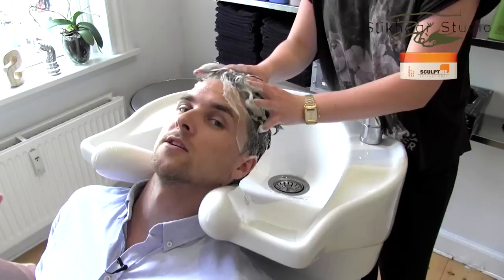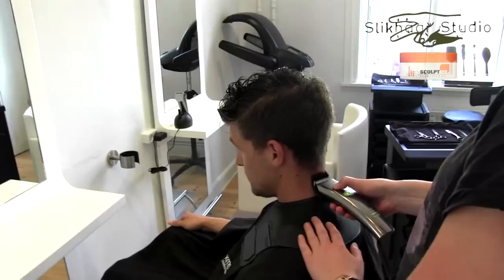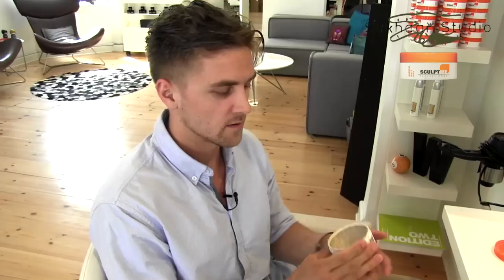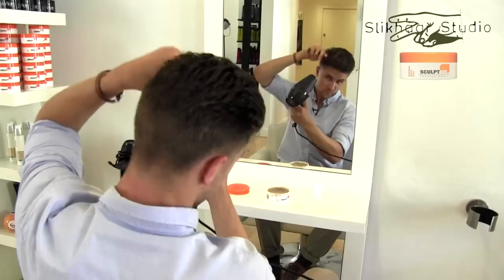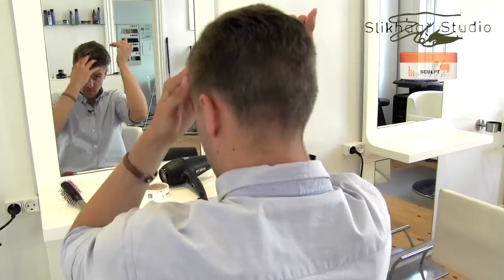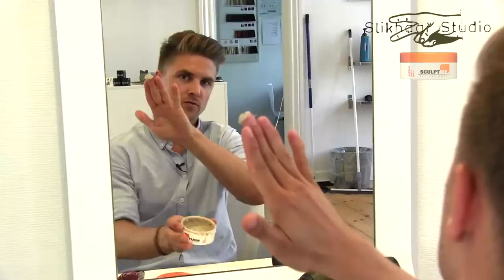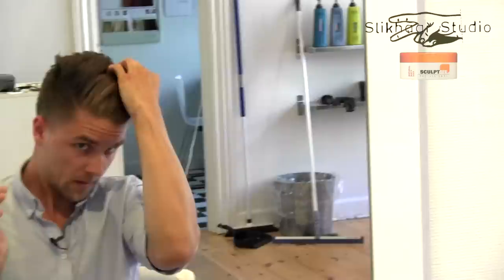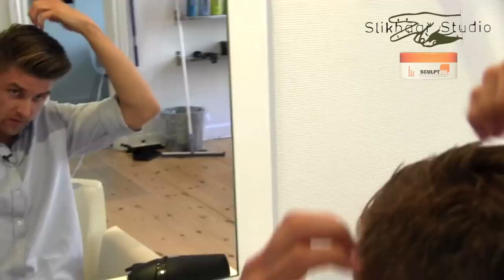Men's Short Hair Tutorial | Hairstyle Inspired By Marco Reus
In this tutorial, we show you how to get a Marco Reus-inspired hairstyle. Slikhaar recommends By Vilain Gold Digger for great hairstyling results. Haircut and styling by Slikhaar Studio.

PRODUCTS USED

HAIRCUT
Sides: 0.9 cm
Top: 8-10 cm